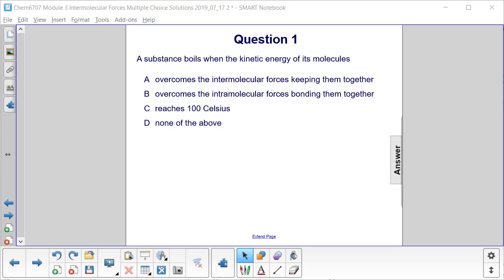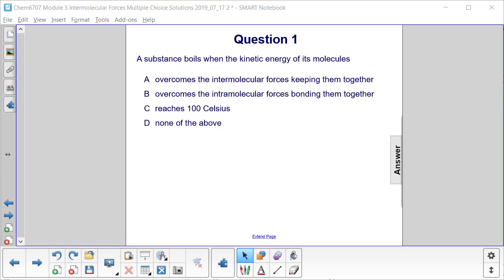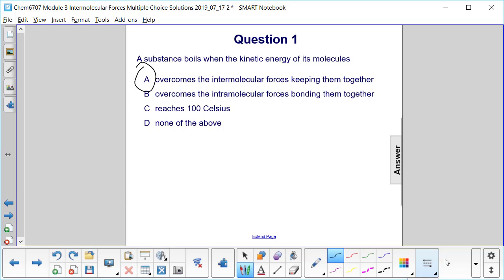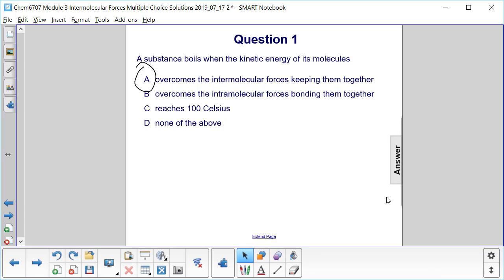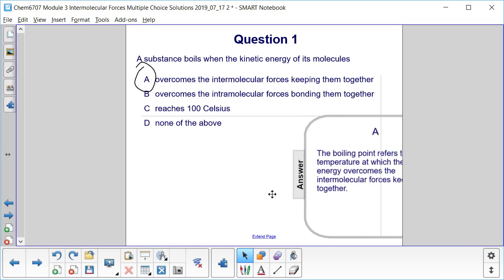Intermolecular Forces Question 1